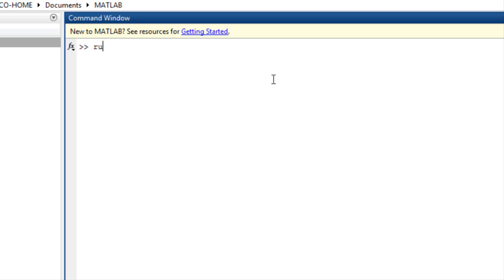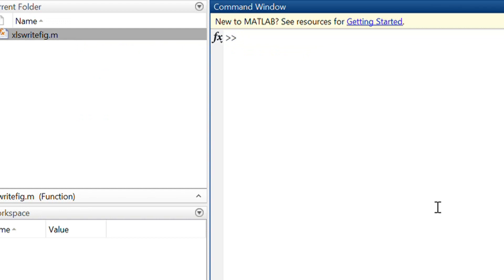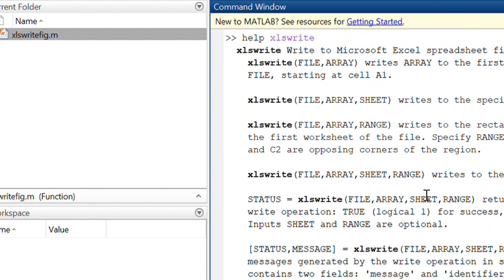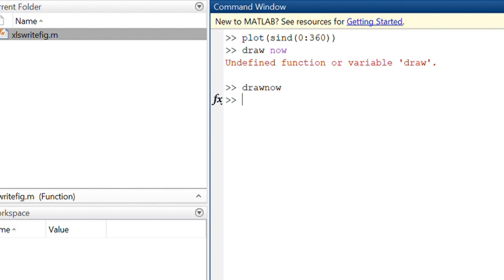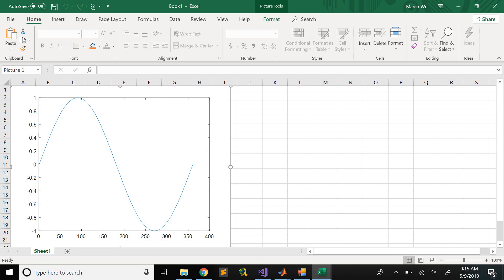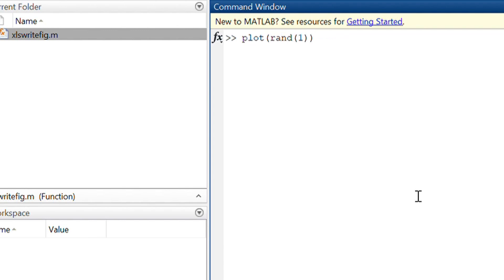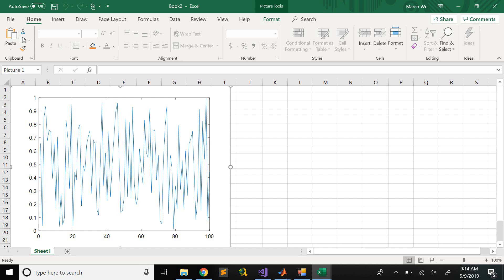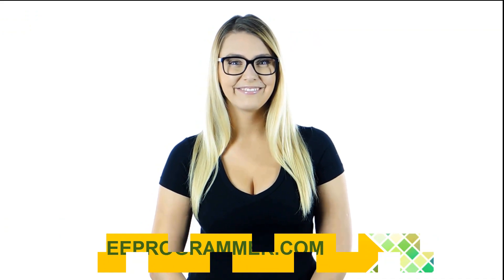MATLAB tutorial: How to plot directly to excel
This video talks about how to plot to excel sheet. A few examples will be discussed. The functions that we used in this video are xlswritefig, plot, rand, sind. If you have any question, please leave it at the comment.

**EEprogrammer is your research and programming team, we will help you sucess in your studies and projects.

visit EEprogrammer.com